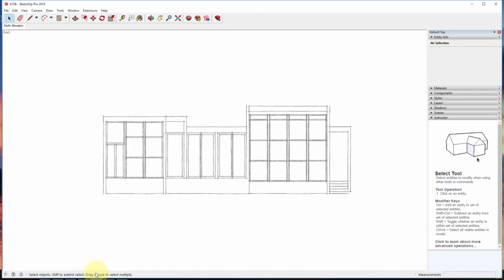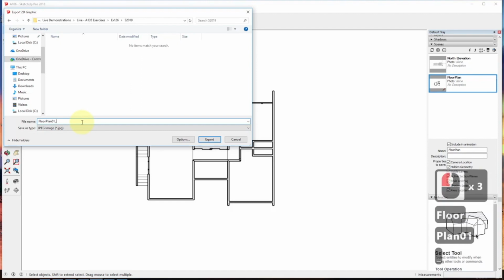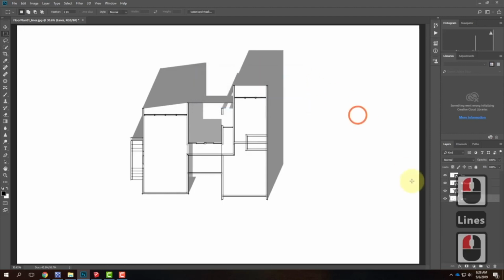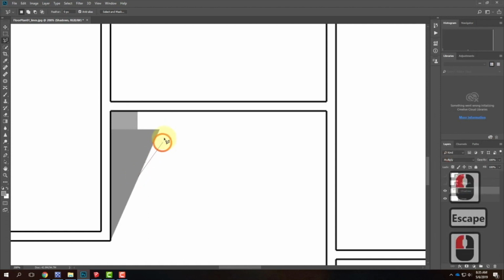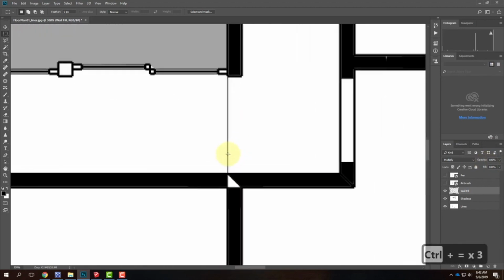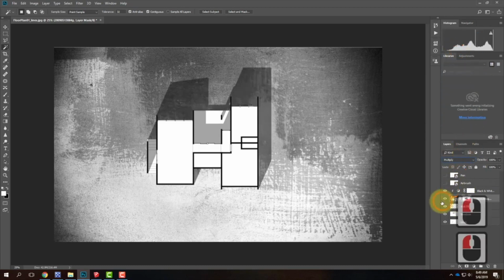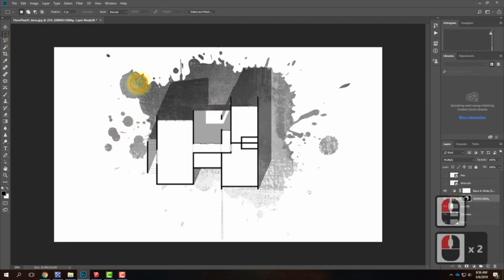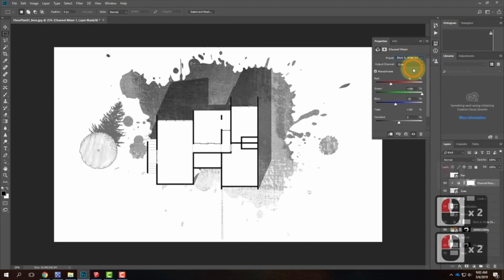Lecture 126 - Plans from SketchUp (Virtual)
An overview of working to create plans from SketchUp using Photoshop to collage textures and shadows.  Includes adding grunge textures as background textures and using an ink spot as a layer mask.  Also includes placing trees with shadows within a plan.